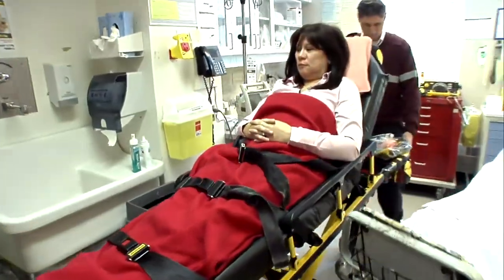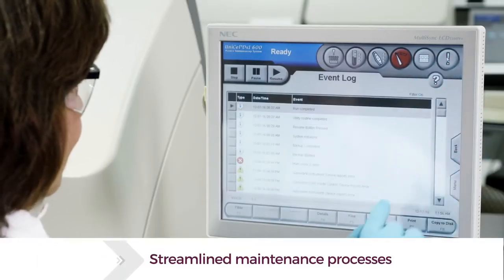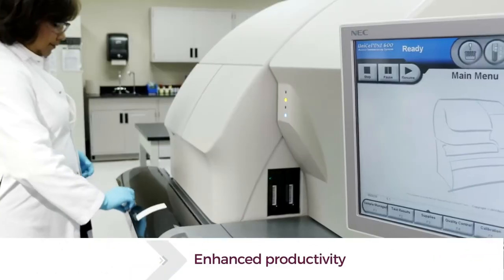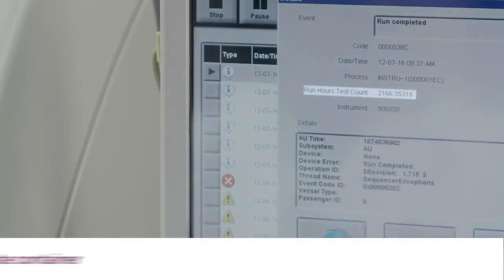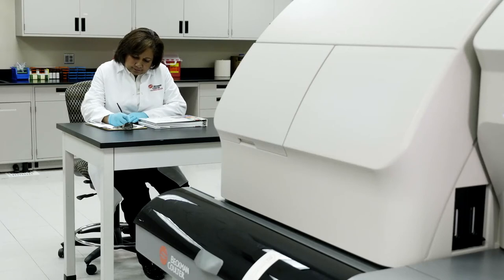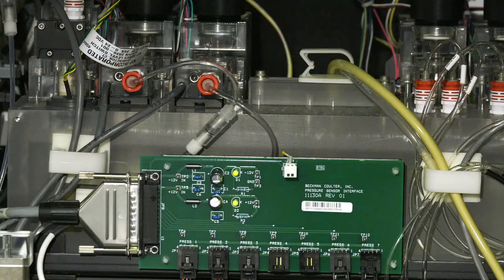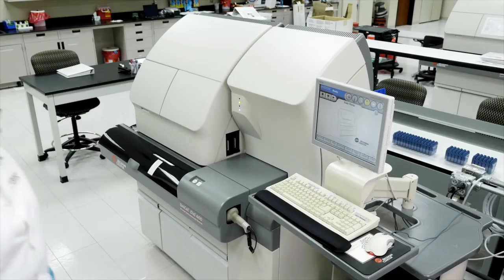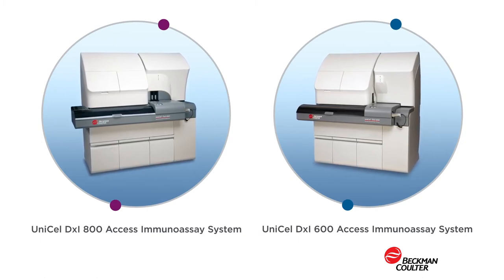UniCel DxI 600 and 800 Access Immunoassay Analyzer Maintenance Video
شركه كارل كولب الالمانية الوكيل الرسمي لشركة بيكمان كولتر
كادرنا متميز  |  تجهيز |  صيانة
 العنوان : بغداد / العرصات | البصرة / البراضعية | اربيل / القرية الايطالية